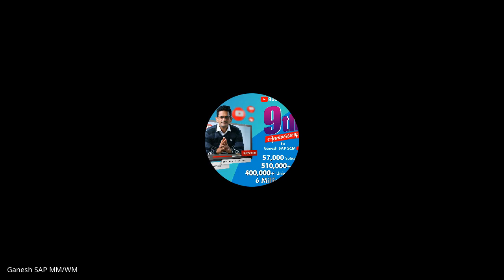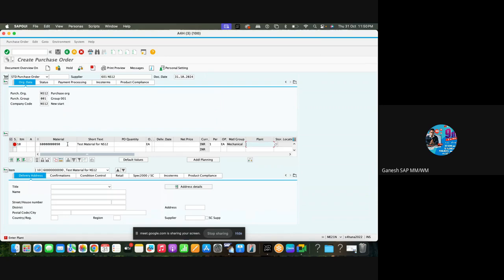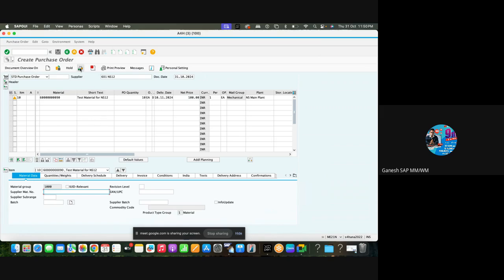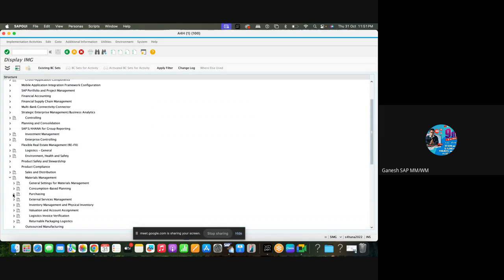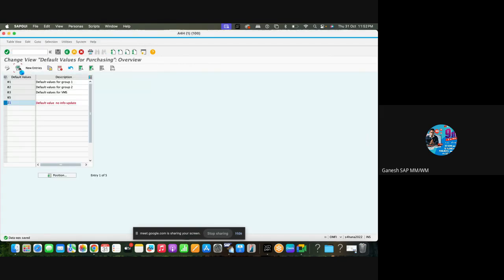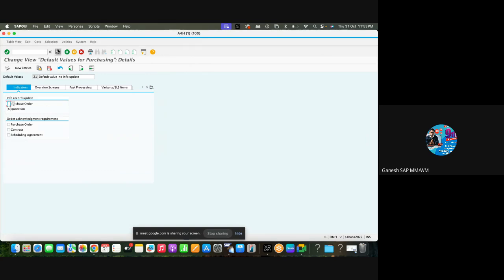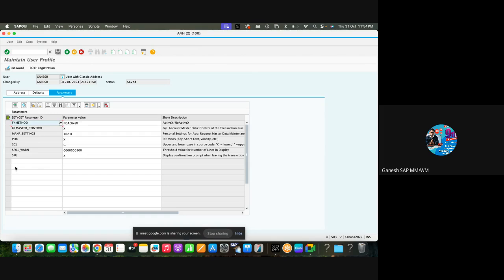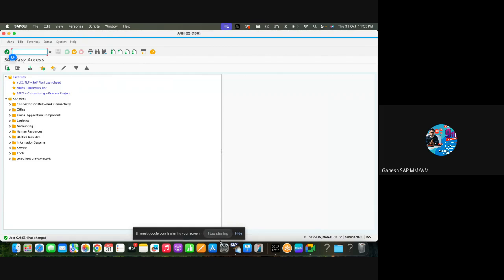How to remove the default Info update indicator in Purchase Order by Ganesh Padala - SAP S/4 HANA